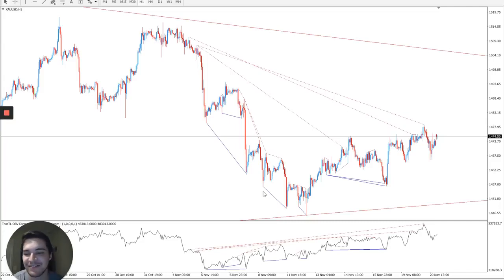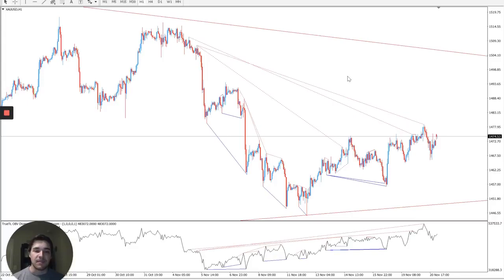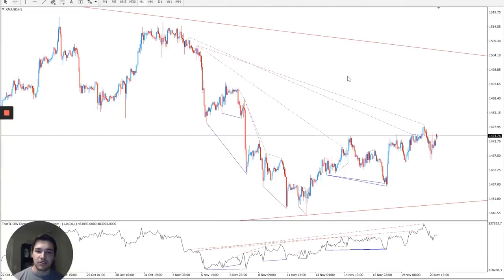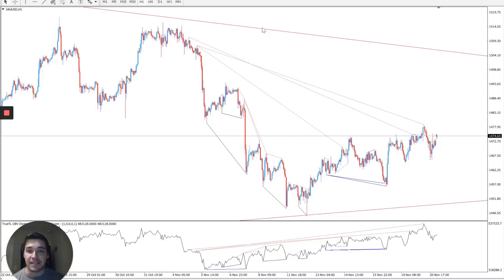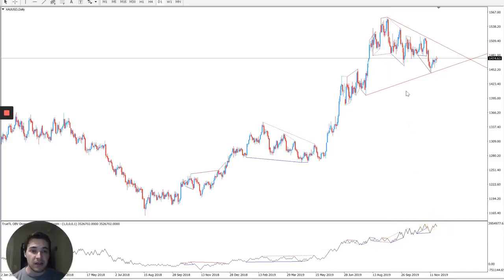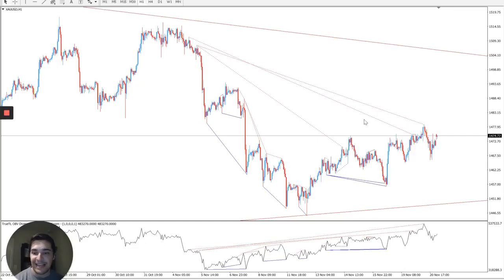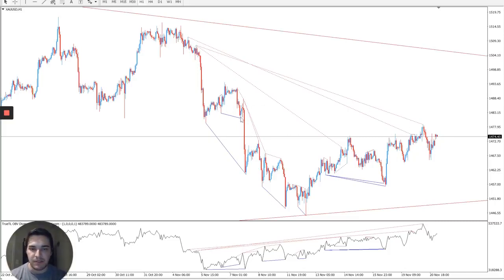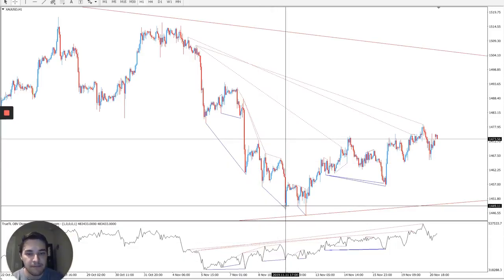Scalping strategy using divergence